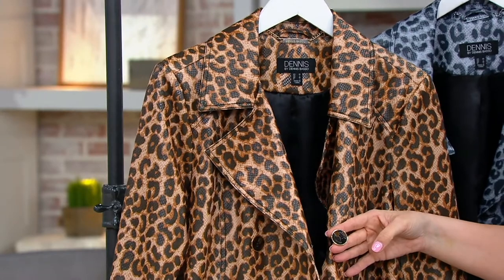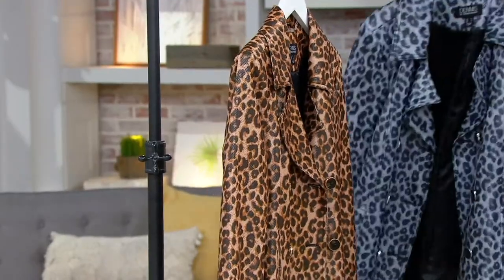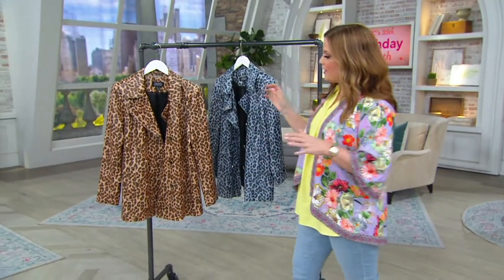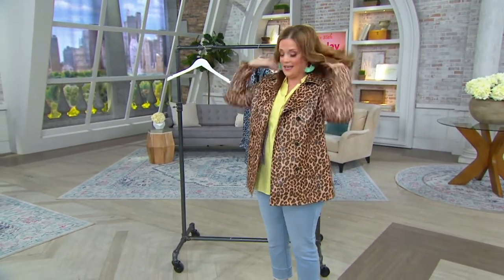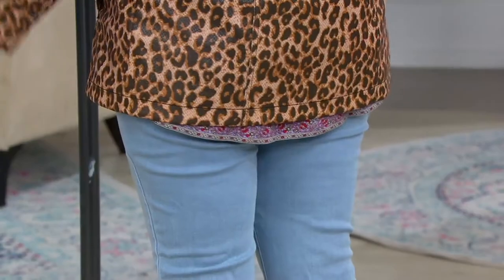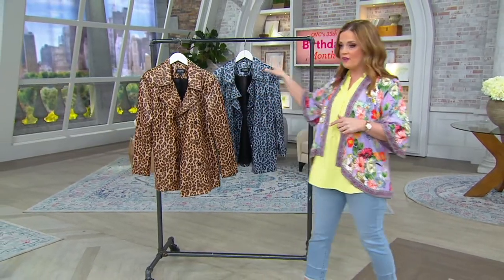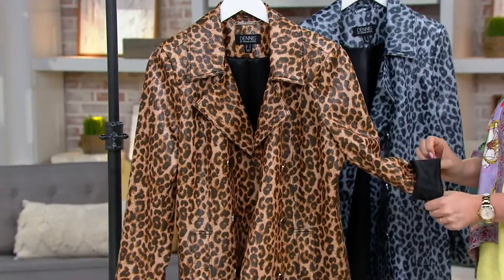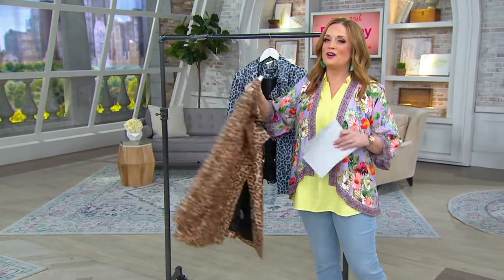Dennis Basso Glazed Double- Breasted Notch Collar Jacket on QVC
Dennis Basso Glazed Double- Breasted Notch Collar Jacket

It's not just any jacket! This ogle-me outerwear design gets a dapper update thanks to the double-breasted silhouette. And we haven't even mentioned the allover print! From Dennis Basso.